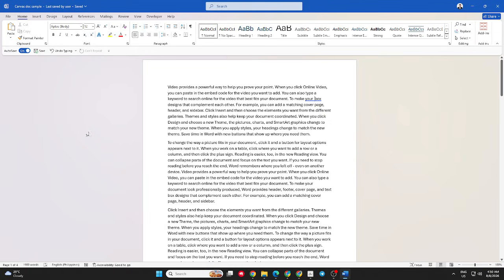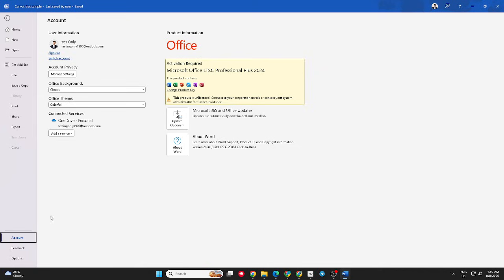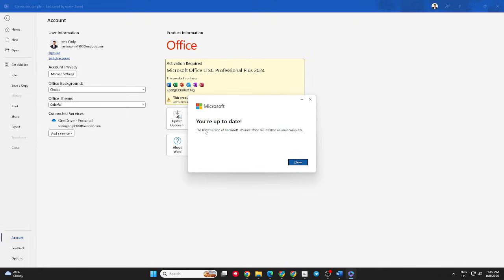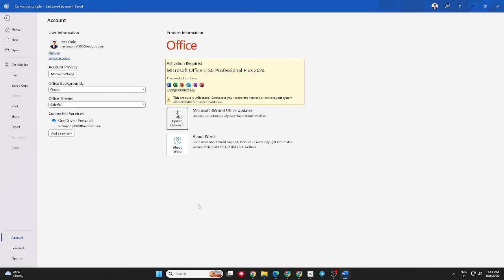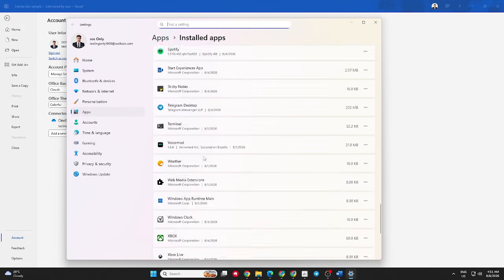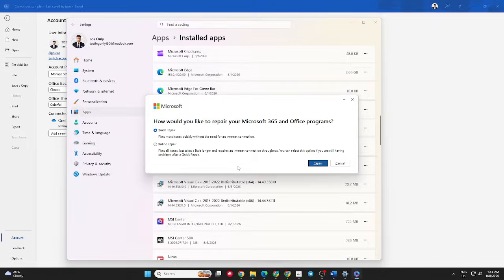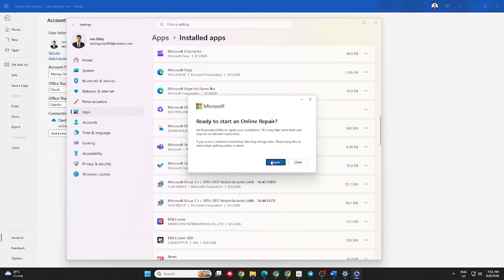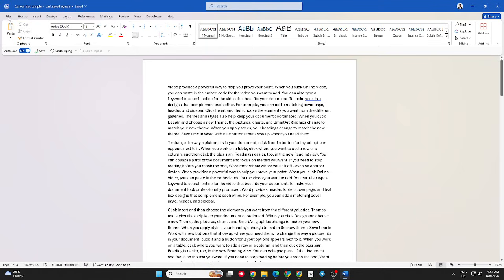How To Fix Microsoft Word Lagging (Fix All Problems) [2026 Guide]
Is your Microsoft Word running slower than usual? In this video, we dive into effective solutions to fix lagging issues in Microsoft Word, ensuring you can get back to your work without frustration. From troubleshooting tips to optimizing settings, we cover everything you need to know to enhance your Word experience.

By the end of this video, you'll learn practical steps to resolve lagging issues, improve performance, and streamline your workflow.